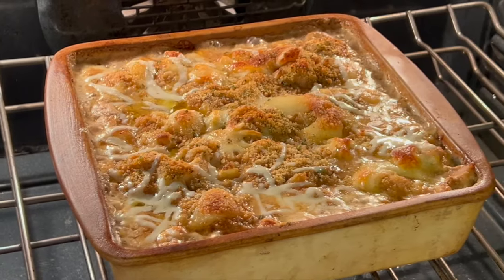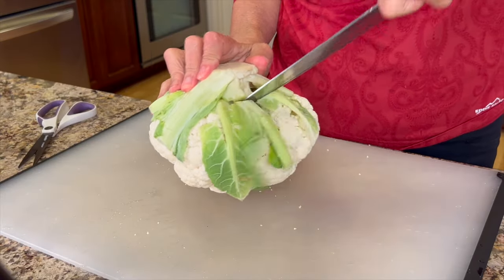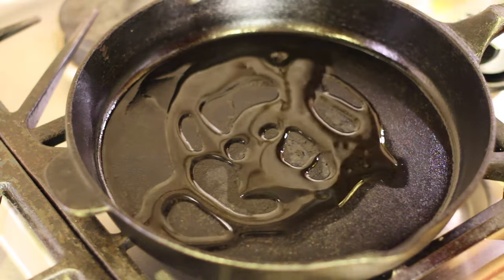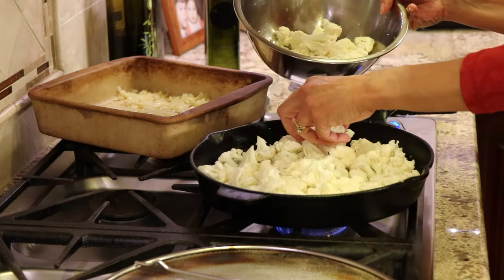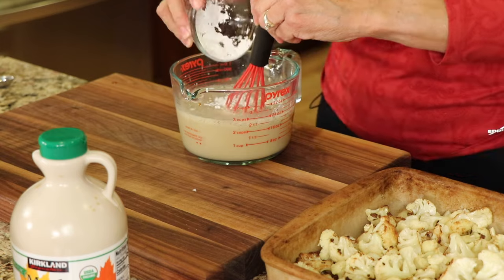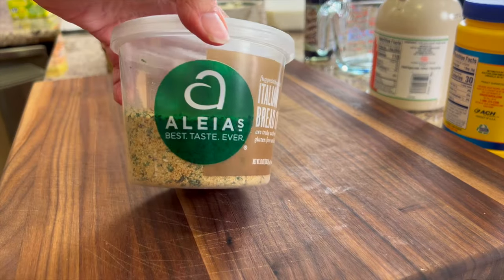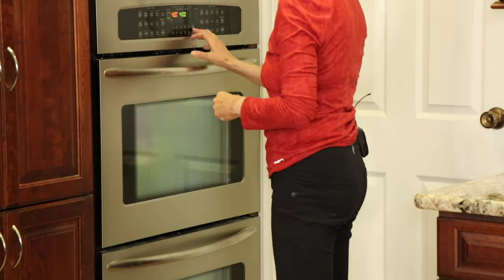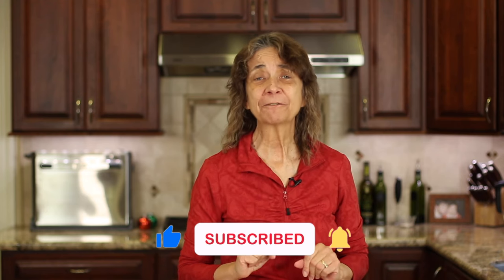Delicious Cauliflower Chicken Bake Recipe | Creamy, Cheesy, and Irresistible!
Introducing our mouthwatering recipe: Cauliflower Chicken Bake! This delightful dish combines tender chunks of boneless, skinless chicken thighs with perfectly seared cauliflower florets, all enveloped in a creamy, savory sauce. The result is a comforting and satisfying casserole that's sure to become a family favorite. To achieve its irresistible flavor, we'll sauté onions, brown cauliflower, and create a delectable sauce with coconut aminos, maple syrup, and aromatic seasonings. Topped with a generous layer of cheese and breadcrumbs, this dish bakes to bubbly perfection, making it an ideal choice for a hearty dinner that can be enjoyed on its own or served over your favorite side, such as mashed potatoes, rice, or cauliflower rice. Get ready to savor the rich and creamy goodness of Cauliflower Chicken Bake straight from your own kitchen!

Kitchen Tools I Like:
▶︎ Tortilla Warmer

▶︎ Wooden Spoons

▶︎ Vitamix 5200

▶︎ Cooling Racks

▶︎ Arrowroot Powder

▶︎ Taco Holders

Ingredients:
6 chicken thighs, boneless, skinless, cut into 1 inch chunks
¾ cup coconut aminos
2 Tbsp. maple syrup
1 ⅓ cup whole milk
1 tsp. Dried basil
½ tsp. Salt
1 tsp. Garlic powder
2 - 3 Tbsp. cornstarch
1 large head of cauliflower, trimmed and cut into florets
1 onion, diced
⅓ - ½ cup Italian bread crumbs by Aleia
1 ½ cup mozzarella cheese, grated
2 slices of swiss cheese, broken into pieces
10 x 10 baking dish

First we will prep the onion and cauliflower.

After you have rinsed and cut the cauliflower, place it on a towel and dry it as best you can with paper towels or another clean towel. It’s important to remove as much of the water as possible so that the cauliflower can brown up and not steam while it cooks in a cast iron pan.

Heat a cast iron pan over medium heat and add 1 Tbsp. olive oil. Once the oil is hot, add the diced onion and saute for 10 minutes stirring frequently. When done, place the onion in the baking dish.

Turn the temperature of the pan to medium high heat and add another tablespoon of olive oil to the pan. Once hot, add the cauliflower and let it sit for 3 to 5 minutes without moving it around so it will sear and brown up. Then flip the pieces over and brown the other side. After about 10 minutes most of the cauliflower should be browned up. Then place it on top of the onion in the baking dish.

Mix the sauce in a medium bowl by adding the milk, coconut aminos, maple syrup, dried basil, garlic powder, and cornstarch. Pour this mixture over the cauliflower and then add the chicken chunks and sprinkle them with salt. Using a couple of large spoons, stir the chicken into the sauce mixture to coat.

Then add ½ of the bread crumbs followed by the mozzarella cheese and the swiss cheese, ending with the rest of the bread crumbs.

Place in a 400 degree F. oven for 40 to 45 minutes or until bubbly and hot. This would be great served over mashed potatoes, rice, or cauliflower rice. Enjoy!

Rockin Robin
P.S. Please help me spread the word about my channel.